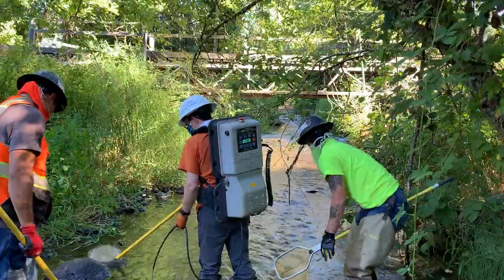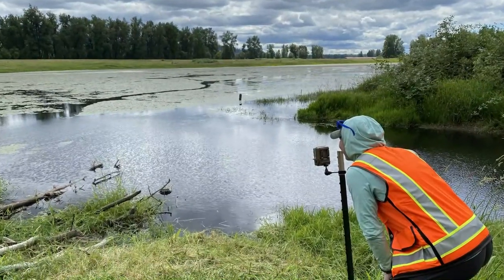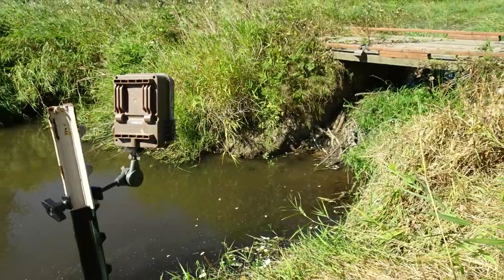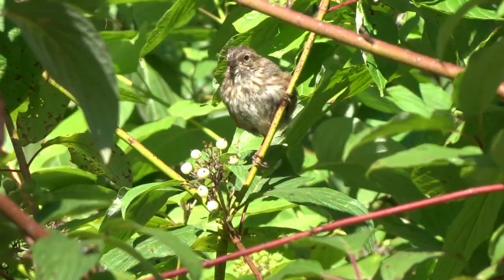Steigerwald Trail Cam Critters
See some of the animals that still visited the Refuge during Steigerwald Reconnection Project construction this past summer!